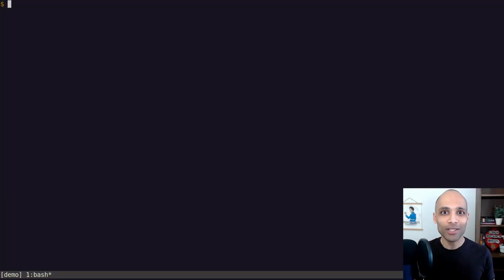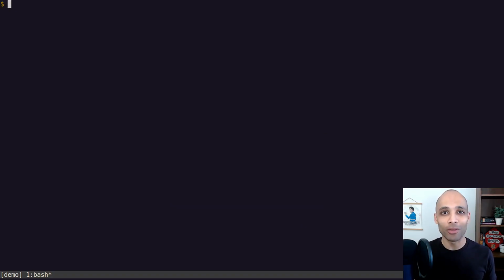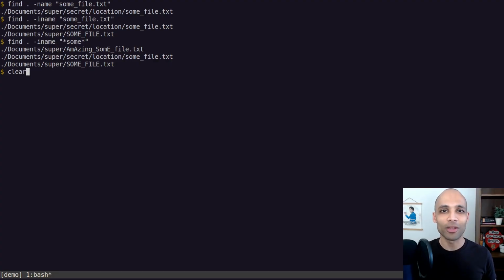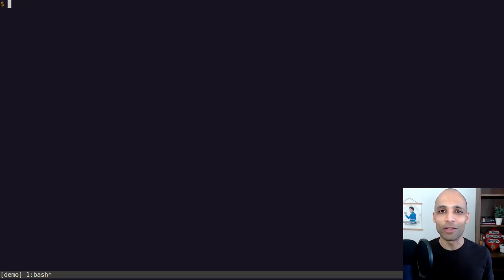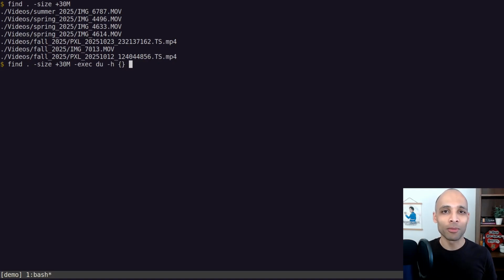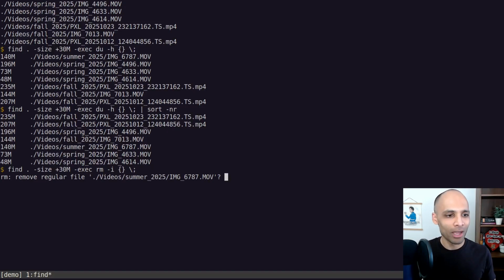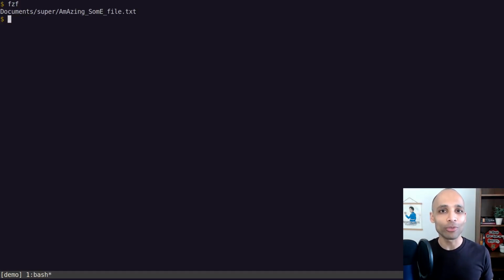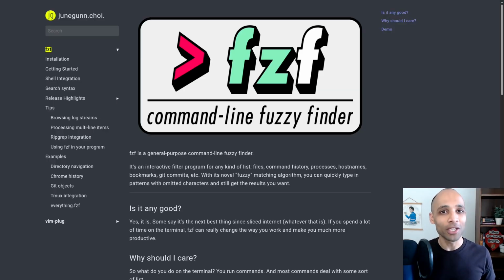How to Find Files from the Command Line - Using `find` and `fzf`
Boost productivity by finding files from the command line! You'll say goodbye to Finder and Windows Explorer.

We'll see how to find files using find and fzf.

Chapters:
00:00 Introduction
01:08 find by Name
02:58 find by Last Modified
04:19 find by Size
05:08 Do Stuff with Found Files
08:02 fzf
10:23 Outro